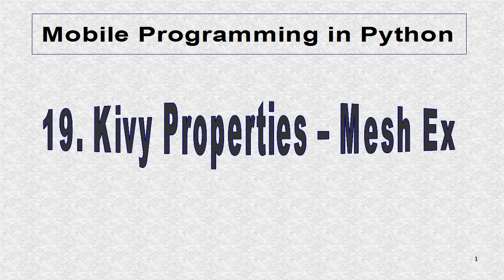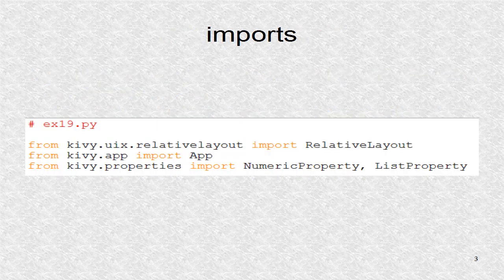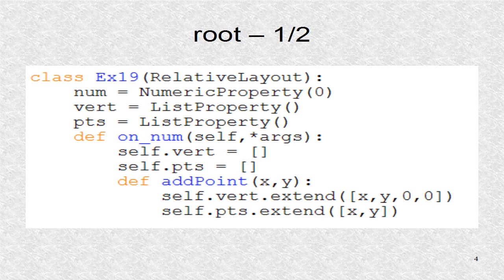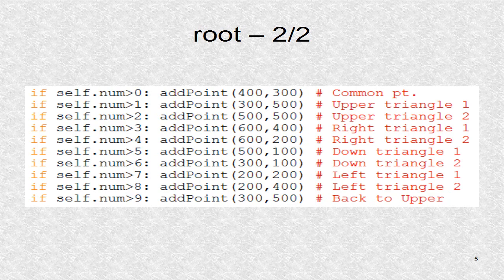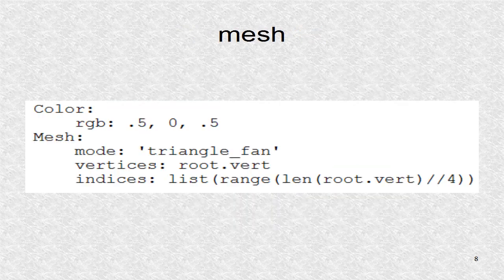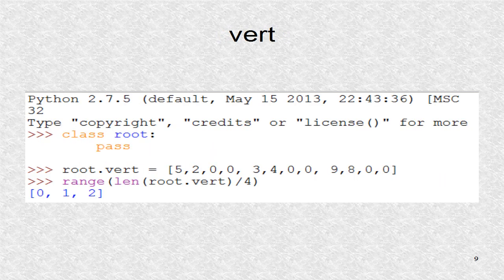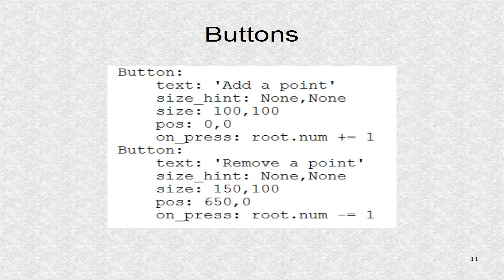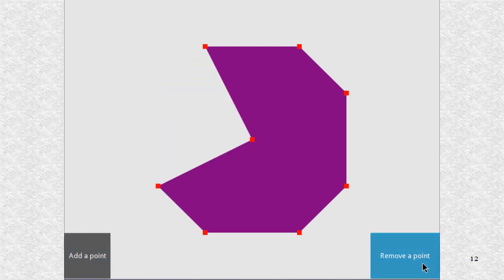Kivy 19. Kivy Properties - Mesh Example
Kivy Properties are used in a mesh example. We can add or remove points interactively and see how the mesh grows or shrinks.